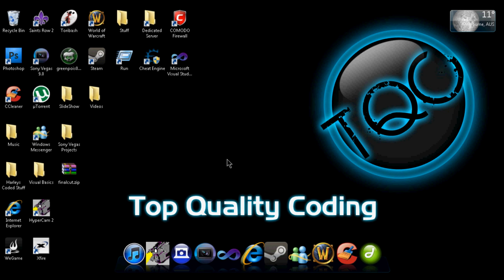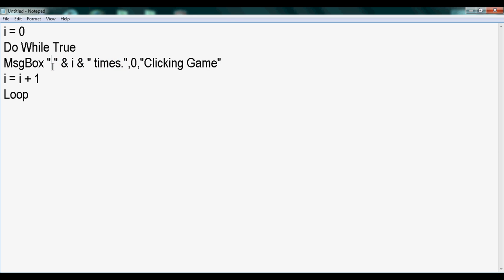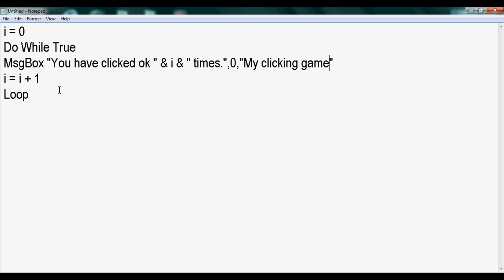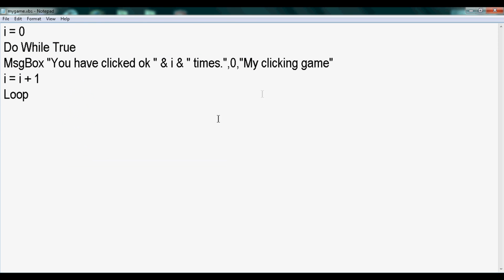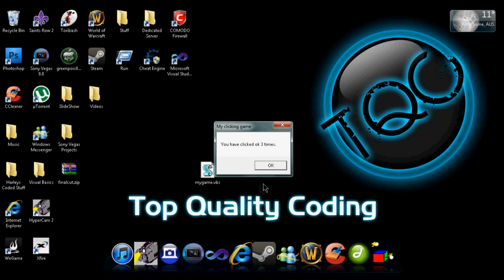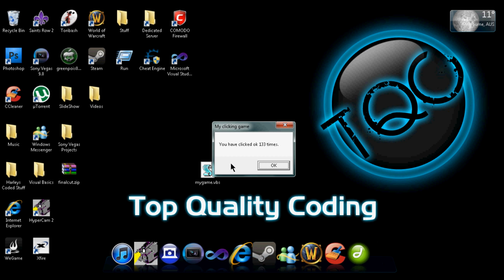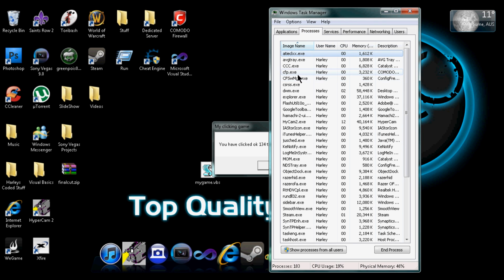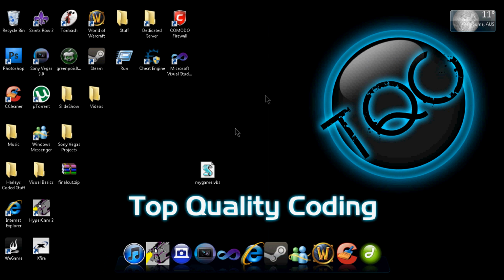How to make a Clicking Game in Notepad!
This is how to make a simple clicknig game only using Notepad! In just a couple of seconds!

Code:
i = 0
Do While True
MsgBox "You clicked OK " & i & " times.",0,"Clicking Game"
i = i + 1
Loop